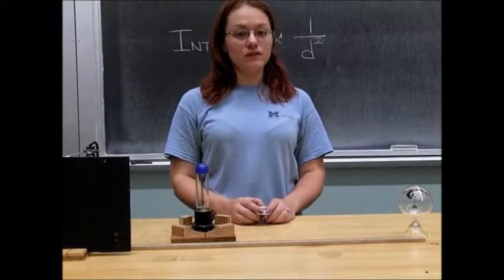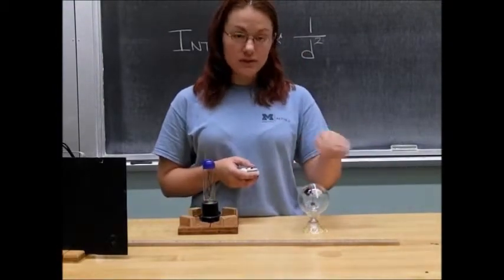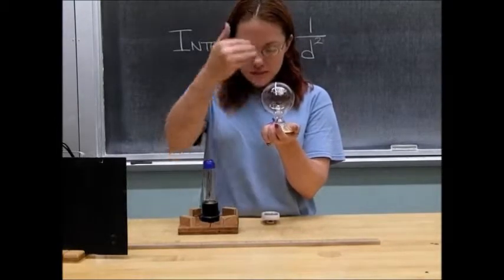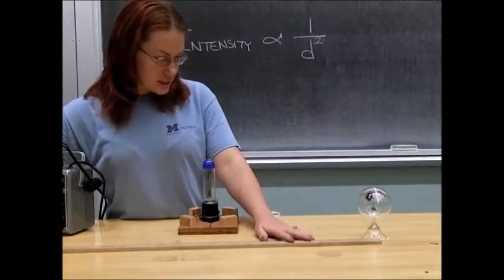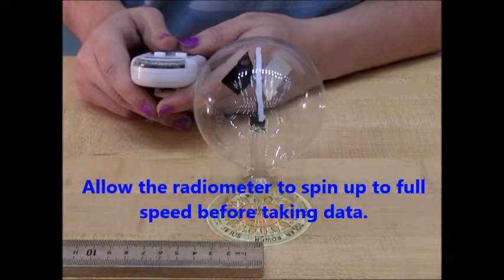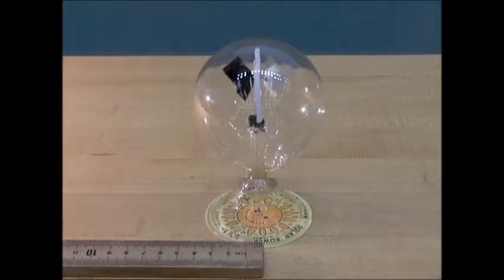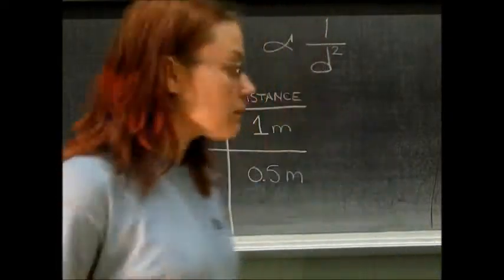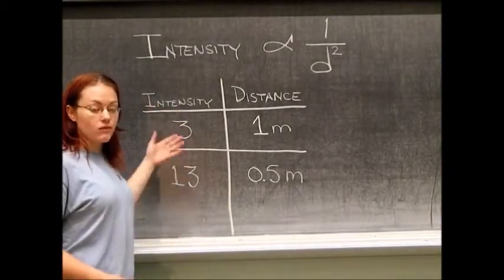6B10.20 - Inverse Square Law with Crookes Radiometer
To demonstrate the Inverse Square Law using a Crookes radiometer to show that the radient flux on the radiometer decreases by a factor of 4 when the distance between the radiometer and light source doubles.​

Make sure the light bulb is 50 cm from the radiometer.  Turn on the light bulb and start the timer.  Count the number of rotations in 15 seconds of the radiometer in response to the radiant flux from the light bulb.  Then turn the light off and move the light bulb to 1 m from the radiometer and repeat.  Compare the # of rotations to the distance the source is from the detector and you should observe the inverse-square law.  If the distance between is doubled, the intensity falls by a factor of 1/4​